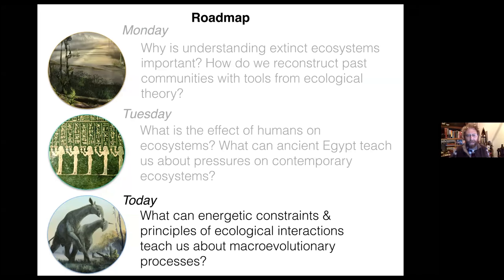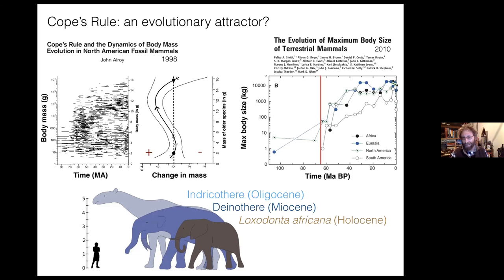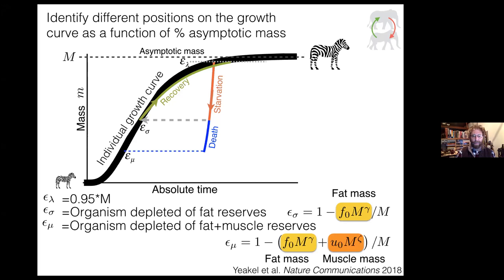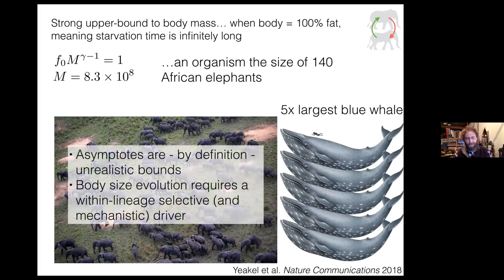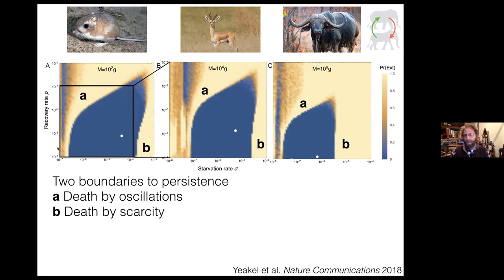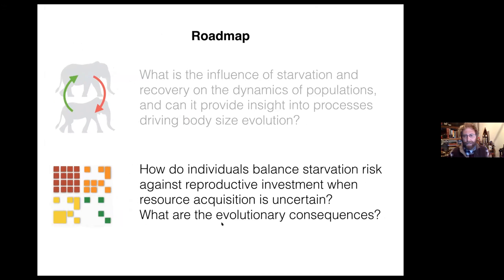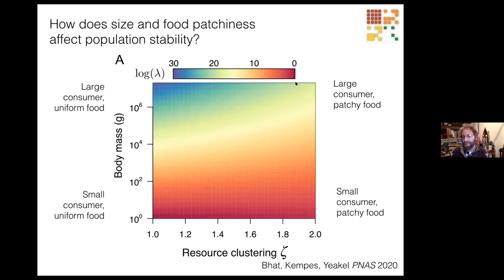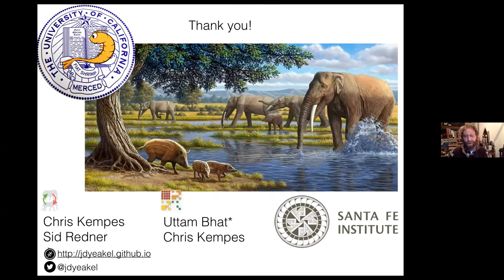The dynamics of starvation provide insight into Cope’s Rule and the evolution of grazing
Speaker: Justin YEAKEL (University of California MERCED, USA)

2020_12_17-17_00-smr3486.mp4